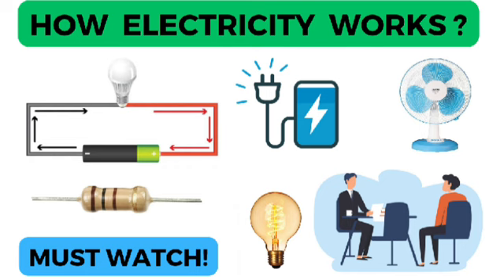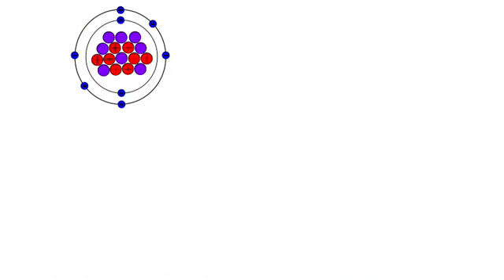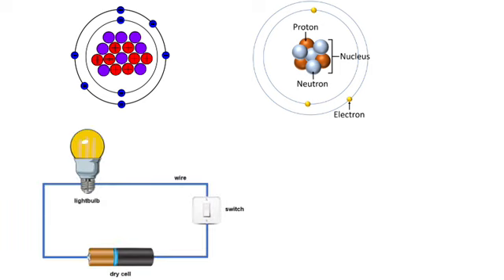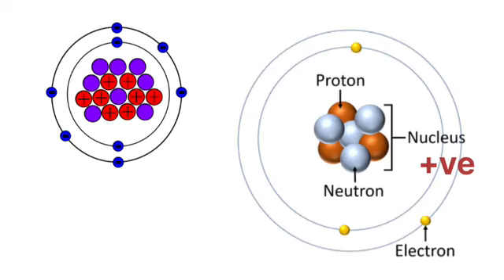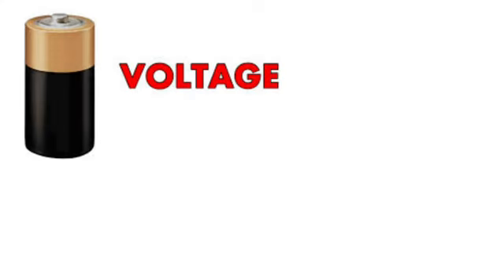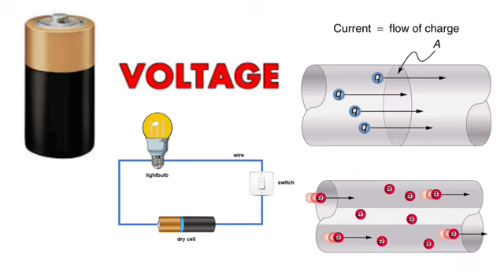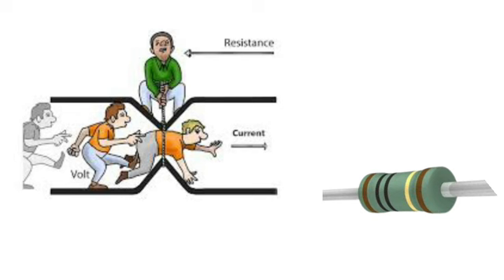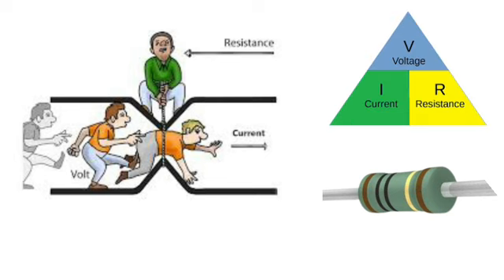How Electricity Works? || Electron in an Atom || Electric Current || Voltage || Resistance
How does electricity work step by step?
How does electrical energy works?
How does the electrical system Work?
How does electricity work in a circuit?
What is the basic concept of electricity?
How electricity is generated?
Who first used electricity?
What are the 4 types of electricity?
What is meant by Ohm's law?
What is the unit of current?
What is the SI unit of resistance?
How to calculate voltage?
What is energy made of?
What are electrical units called?
What are the types of electricity?
What are 5 advantages of electricity?
Why is it called electricity ?
What are the 5 properties of electricity?
What are 2 main types of energy?
What are the 7 main energy types?
What are the six basic energy?
What is energy physics?
What is heat in physics?
What are the 9 basic forms of energy?
What are the 20 forms of energy?
What are examples of the 8 forms of energy?
What is V in kinetic energy formula?
How does an electric circuit work Class 10?
How does an electric circuit work Class 6?
How does an electric circuit work Class 7?
What is the Sl unit of electric current?
What is current formula?
What is the SI unit of voltage?
What is the smallest unit of current?
What is the unit of current kids?
What is charge physics?
How do you define charge?
What is the full meaning of charge?
What is charge and its properties?
What are the 5 properties of charge?
What are the 3 properties of electric charge?
What are the four basic properties of electric charge?
What are the two basic properties of electric charge?
What is the vector form of Coulomb'slaw?
What is the force between multiple charges?
What is discrete charge configuration?
What is the principle of superposition of forces?
How the electric charges are Conserved?
Why is charge a property of matter?
What are the 3 types of charges?
What is the Sl unit of charge?
What is charge in a circuit?
What are the two types of charge?
What is the smallest unit of charge?
What is called current?
What is current and voltage?
What is this electric current?
What is current and its formula?
What is 1 ampere?
What is the Sl unit of current?
What is unit of ammeter?
Which unit is volt?
What is SI unit of voltage?
What is SI unit of resistance?
What is a voltage simple definition?
What is voltage and current?
What are the two types of voltage?
What is voltage and its SI unit?
What is current Sl unit?
What is the AC voltage?
What is AC and DC?
What voltage is DC?
Is a battery AC or DC?
Where is DC used?
resistance?
What is resistance and its formula?
What is resistance and unit?
What does being resistance mean?
What does resistance mean in a relationship?
What does resistance myself mean?
What causes resistance in a person?
What is resistance mindset?
What are the 3 types of resistance?
What is resistance in society?
What is resistance and tolerance?
What is resistance in BYJU's?
Why is tolerance better than resistance?
How do you find the resistance?
DC?
What is the difference between AC and DC transmission?
Is a house AC or DC?
What is AC used for?
Why do we use DC?
Why AC is better than DC?
Why DC is not used in homes?
Which is safer AC or DC?
Is DC current used in homes?
Where is DC current used?